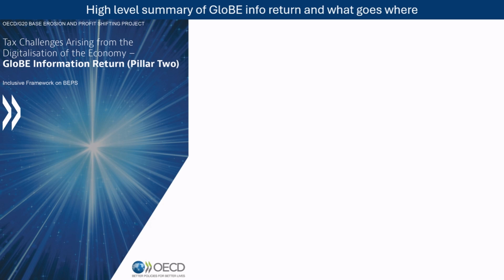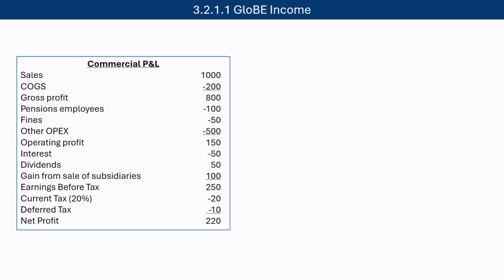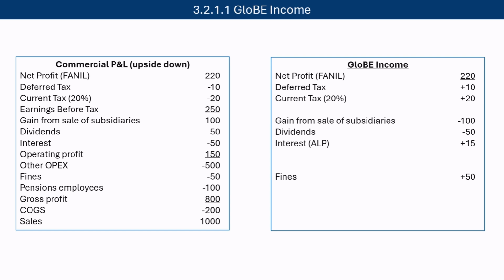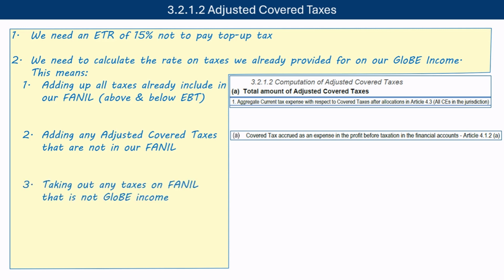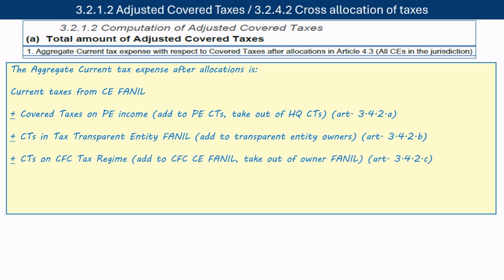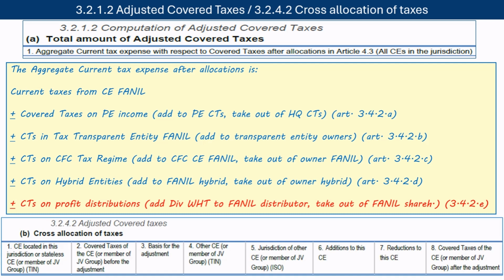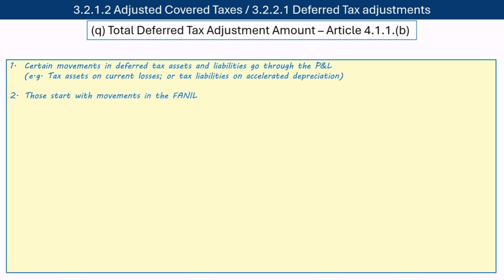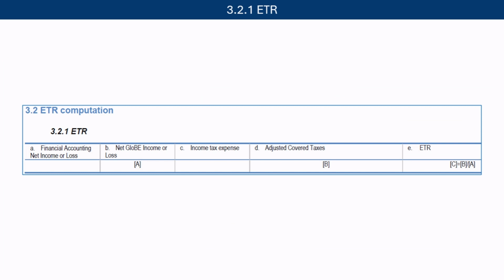Connecting the GloBE Income and Tax boxes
Understanding how the many boxes of the GloBE Info return are connected can be challenging.  In this video we give you an overview of how the GloBE income, the Adjusted Covered Taxes and the Deferred Tax Adjustment Amount boxes interlink and feed into the ETR calculation (for those countries where you miss all the safe harbours).

Want to know more and need to do your inhouse P2 impact assessments and preparations?  Have a look at our P2 tool package under this link.